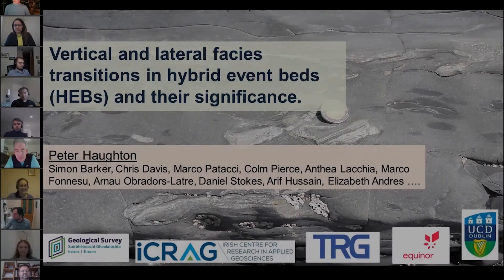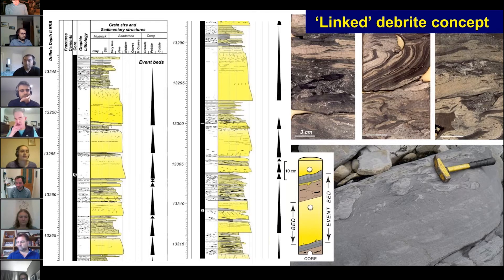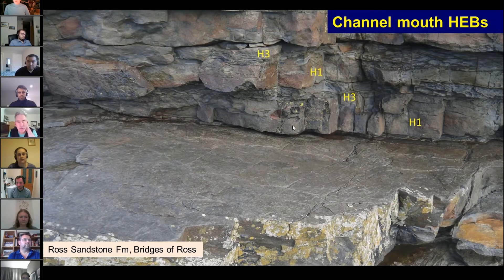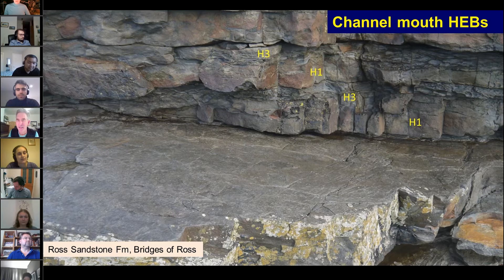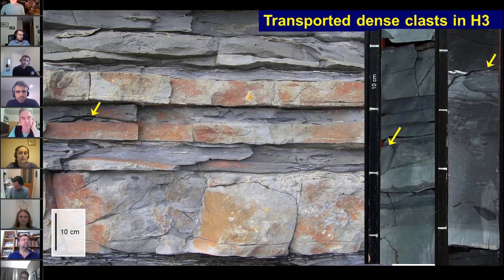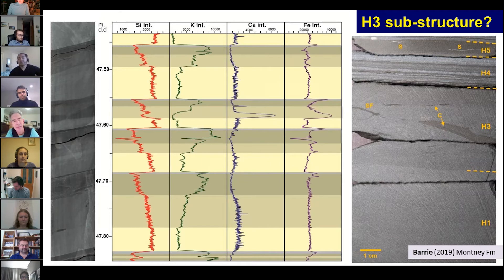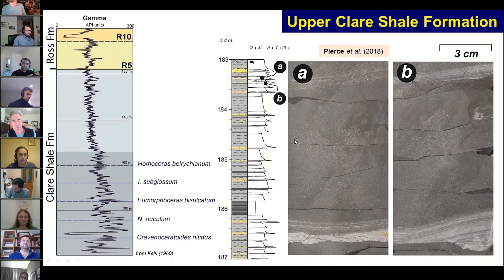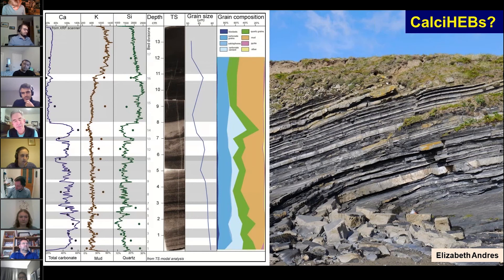Peter Haughton - Vertical and lateral facies transitions in hybrid event beds (HEBs)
Deep Water Research Group 2020 Annual Meeting
Talk 1 - Peter Haughton
Vertical and lateral facies transitions in hybrid event beds (HEBs) and their significance